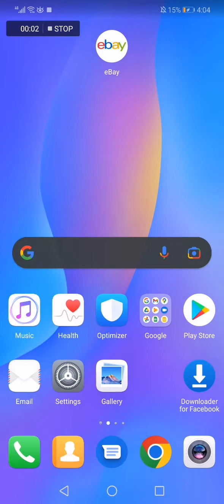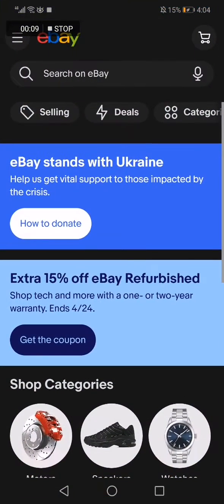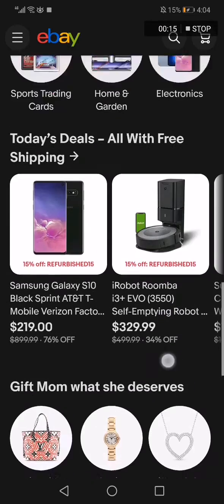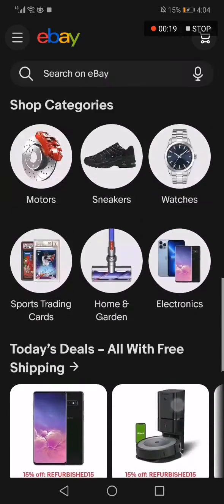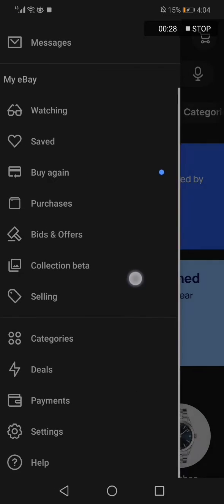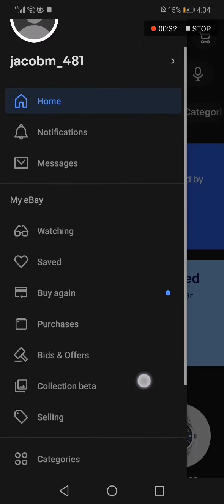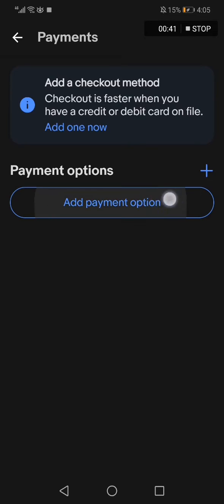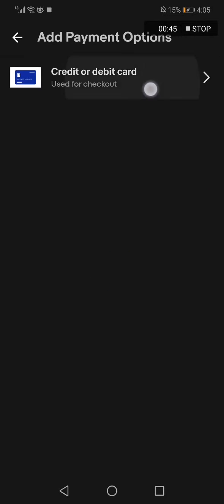How To Add Your Payment Method on Ebay App - Credit Card Debit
How To Add Your Payment Method on Ebay App

in this video we discuss :